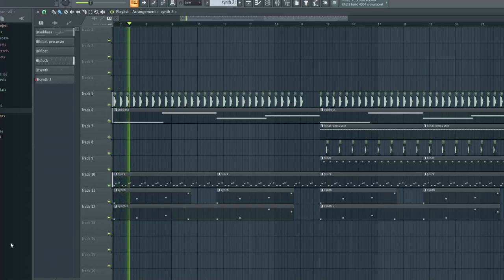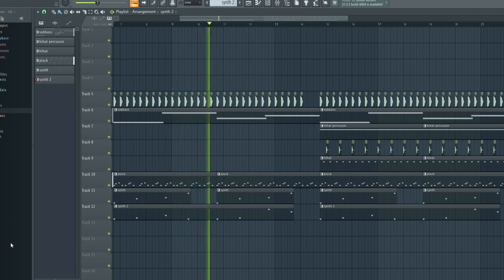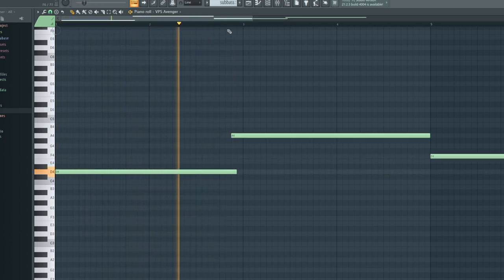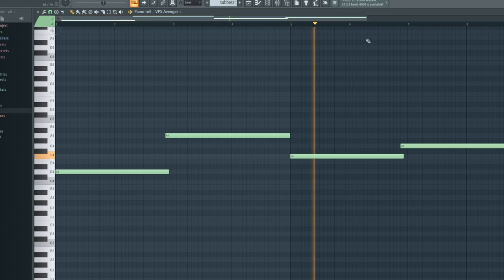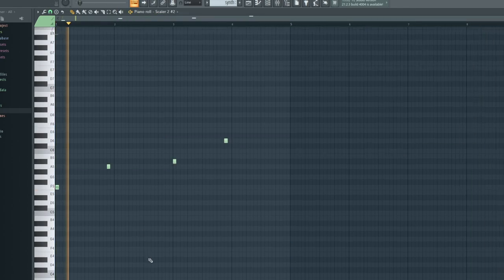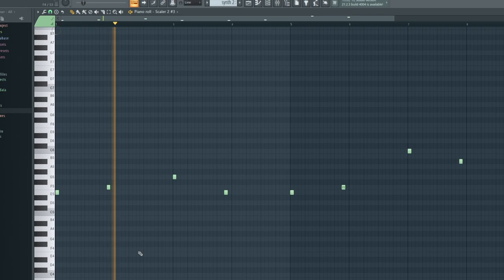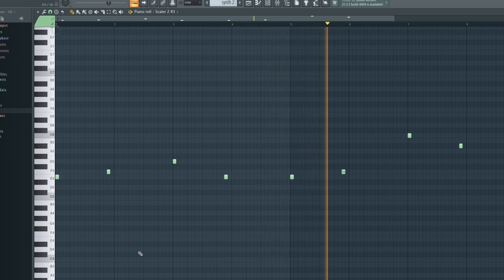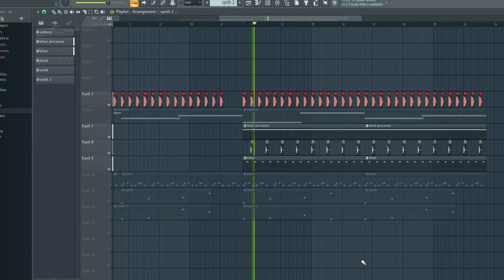How to Make Music Like Ben Böhmer Fl Studio 2024 ( Free Download Fl Studio Project )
Hello producers in this video i gonna show you how to make music like Ben Böhmer using fl studio 21